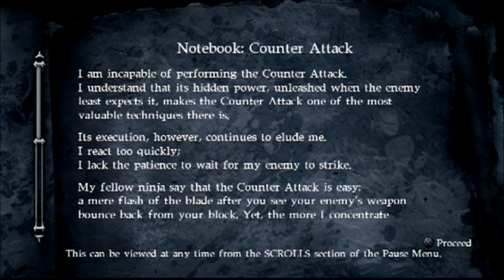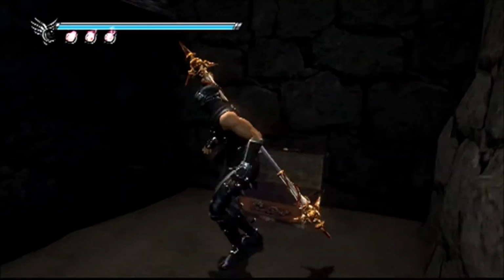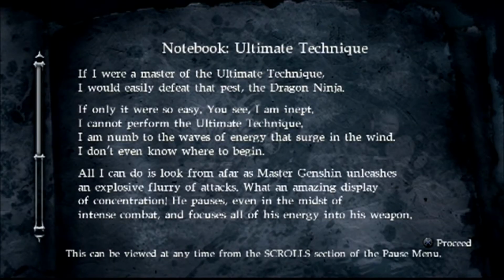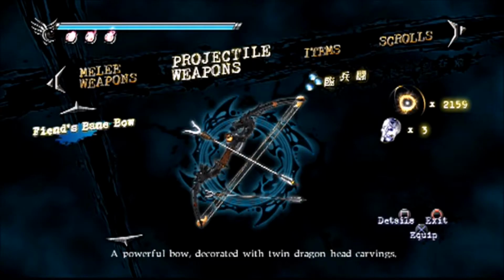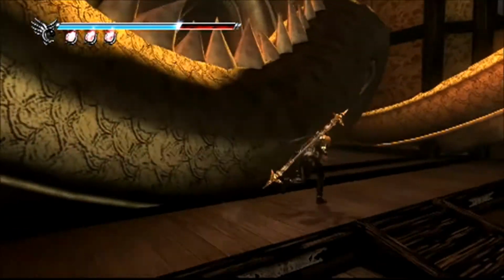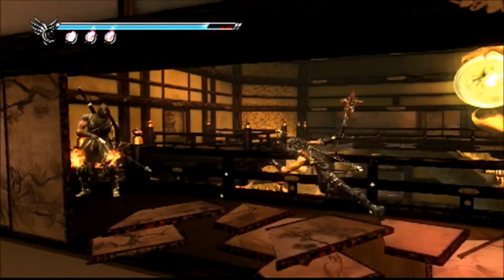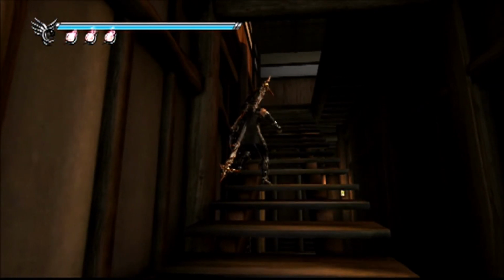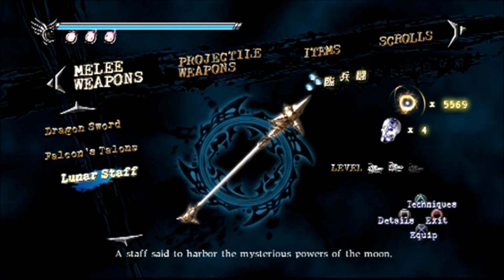Let's Play Ninja Gaiden Sigma 2 Part 06: This isn't the right corpse!!!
In this video, I waste a ton of time looking for a scroll we missed in one of those pre-placed corpses.  Gonna just have to move on, JG...